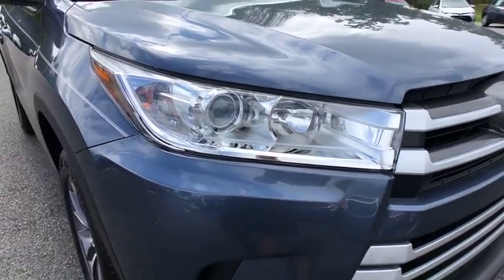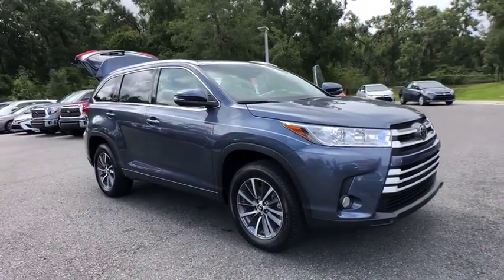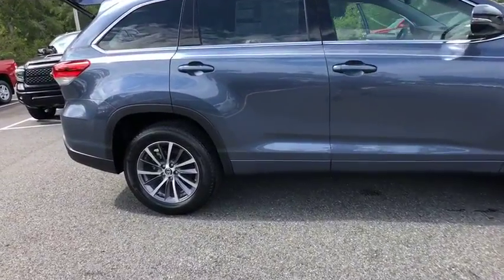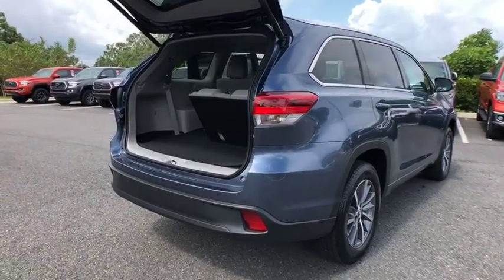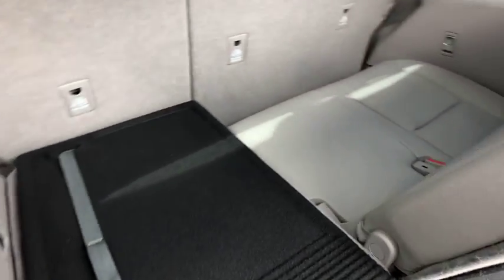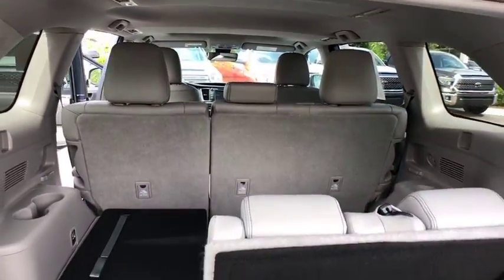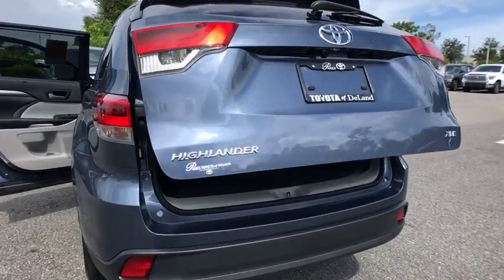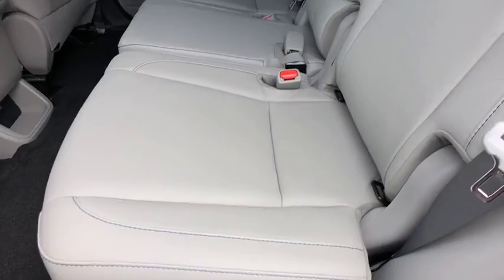2018 Toyota Highlander Longwood, Orlando, Lake Mary, Sanford, Daytona Beach, FL HJS281779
Blue New 2018 Toyota Highlander available in Longwood, Florida at Parks Toyota. Servicing the Orlando, Lake Mary, Sanford, Daytona Beach, FL area.

Parks Toyota
1701 South Woodland Boulevard